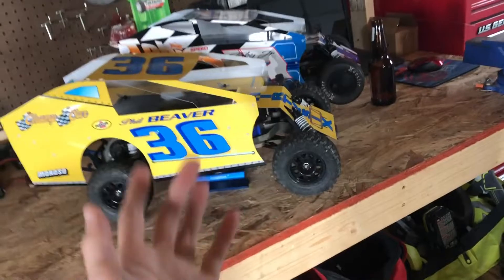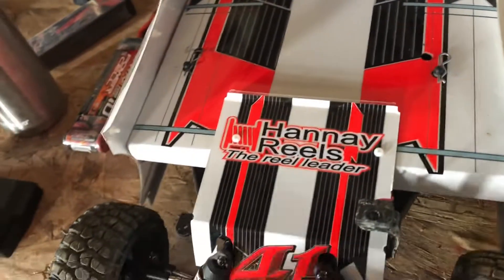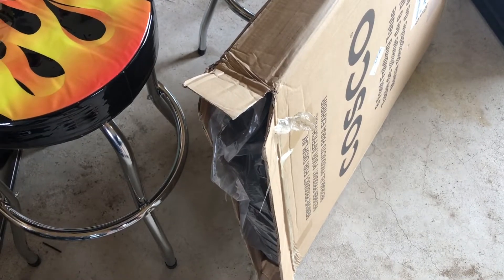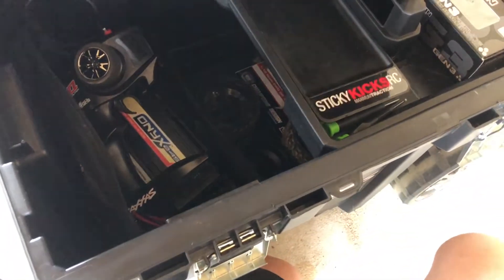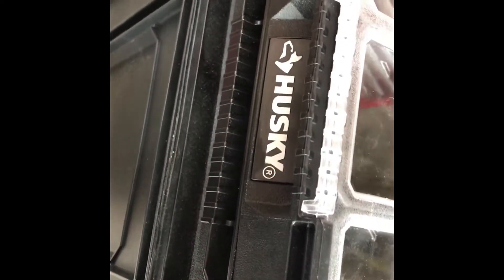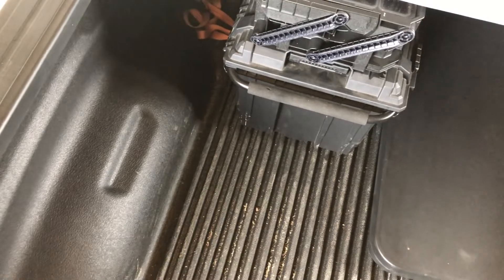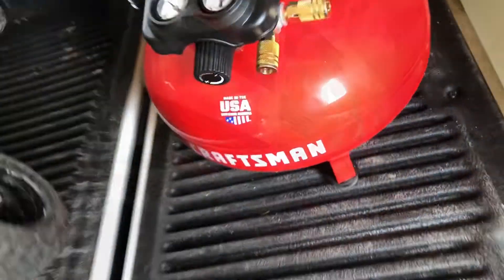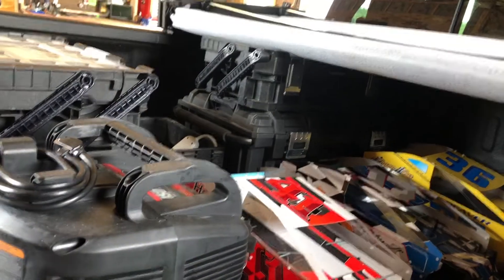What I Bring to Mudboss Races